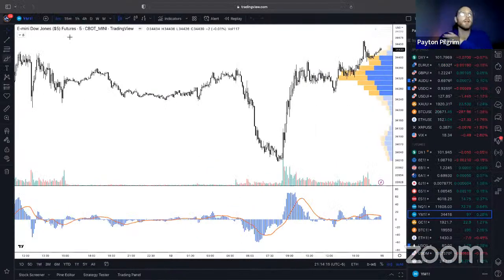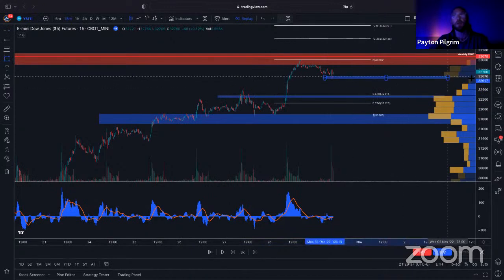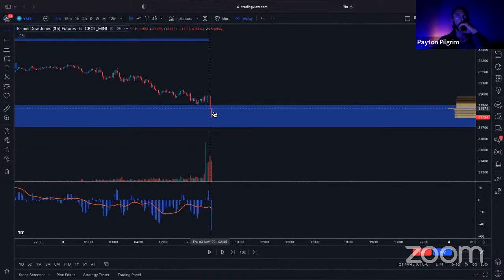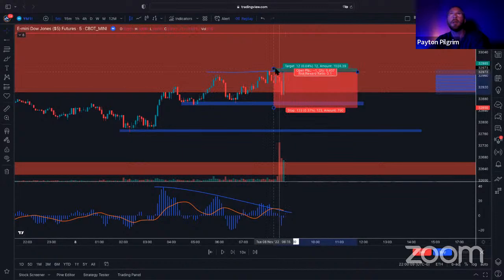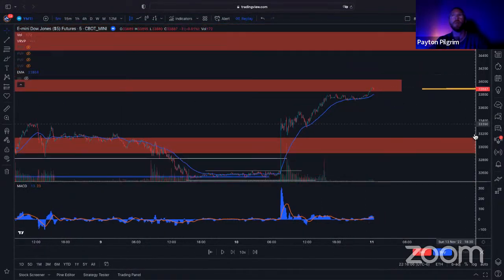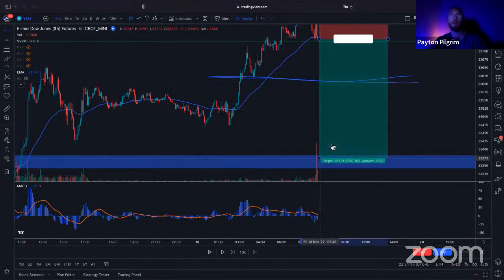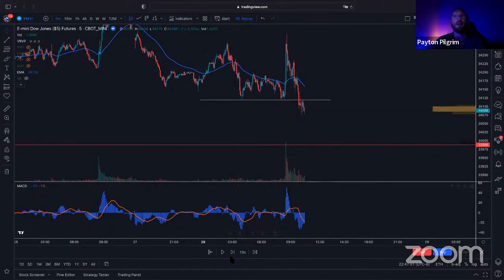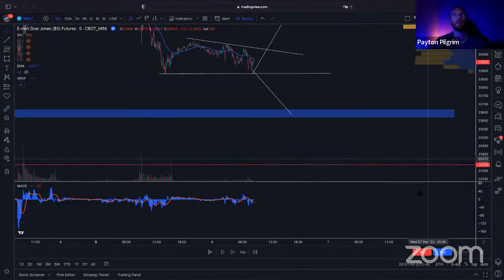Volume Profile Backtesting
In this video I backtest the dow futures using the volume profile for my levels and a breakout system for entries.